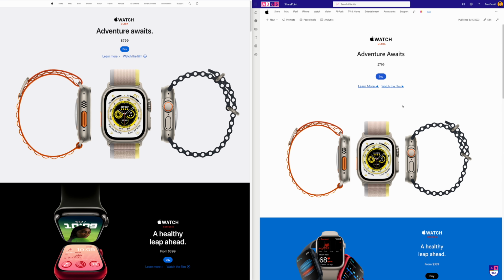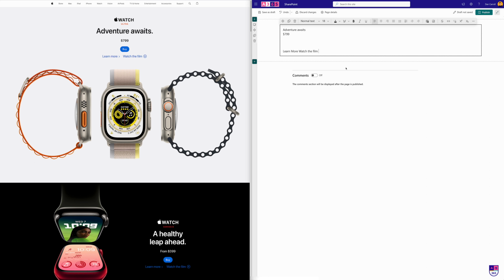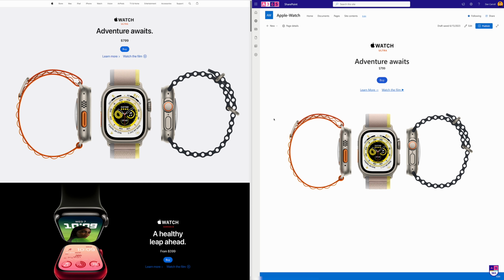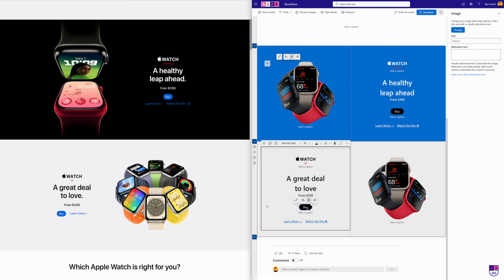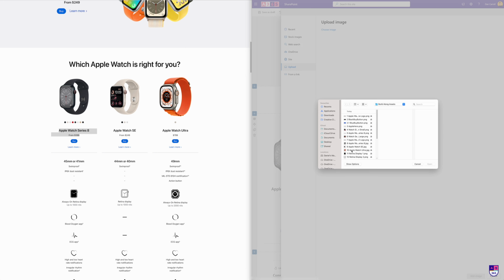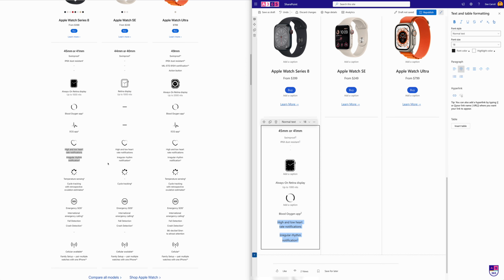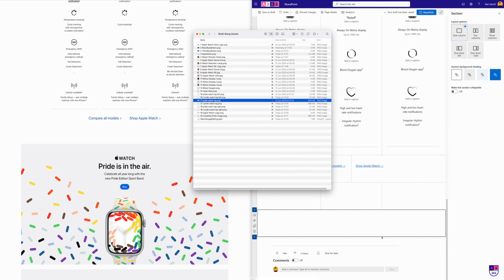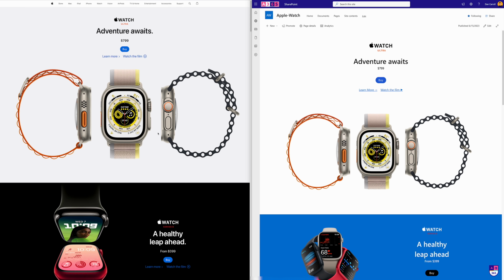SharePoint Tutorial | Build an Apple User Experience in SharePoint Online using the best webpart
In this SharePoint Tutorial, I show you how to build the Apple Watch page within SharePoint Online. This video was quite fun to make, and I set myself the challenge to create the whole page by just using the text web part and a couple of tricks!

You will learn some tips and tricks with the Text web part, which will help you to build some pretty cool user experiences. You should also find this video useful if you are looking for some inspiration for your Intranet or just want to see a SharePoint Intranet example page.

Hopefully, you enjoy it and decide to set yourself a challenge to create even better user experiences within your sites!